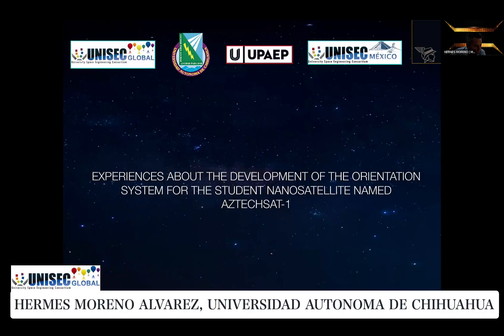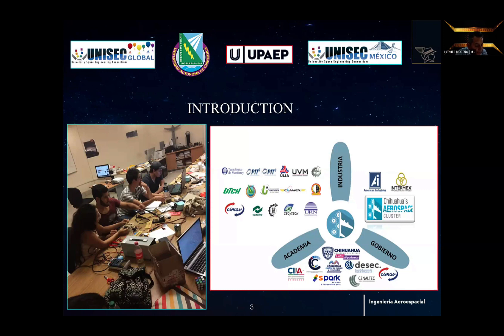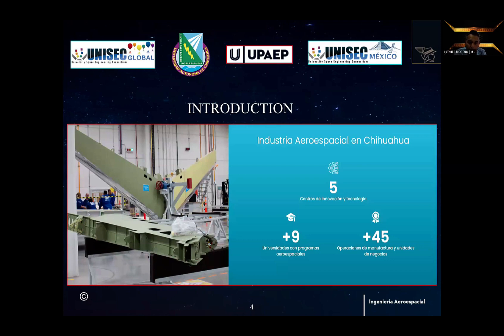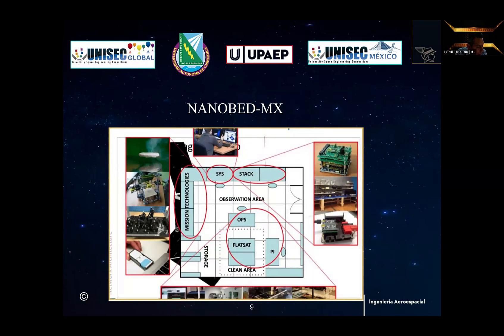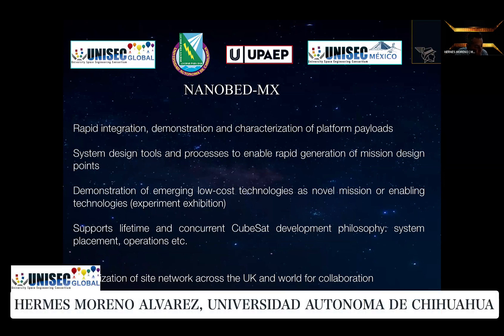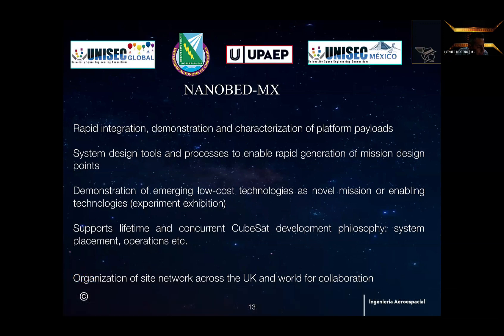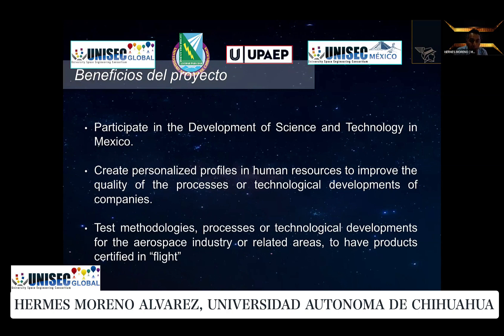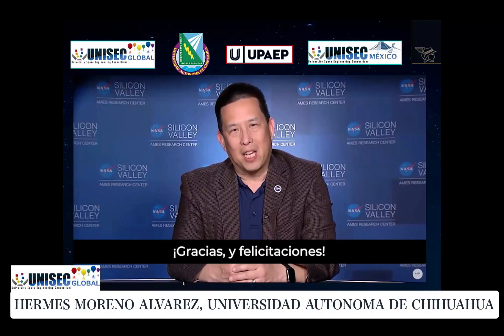43rd Virtual UNISEC-Global Meeting - Experiences about the development of the orientation system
Presentation Title: Experiences about the development of the orientation system for the student nanosatellite named AzTechSat-1
Presenter: Hermes Moreno Álvarez, Universidad Autónoma de Chihuahua

43rd Virtual UNISEC-Global Meeting (April 20, 2024)